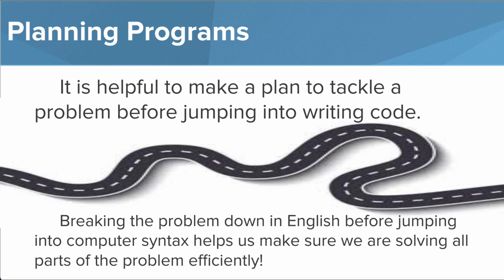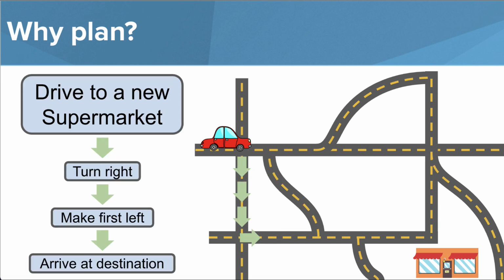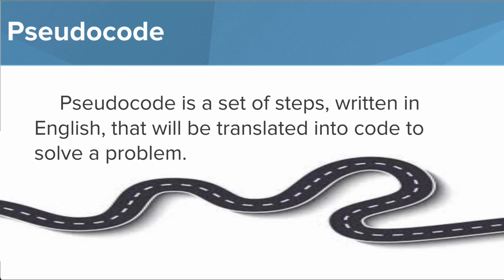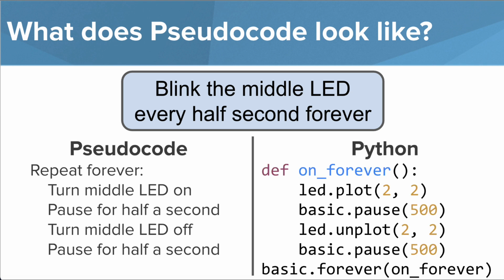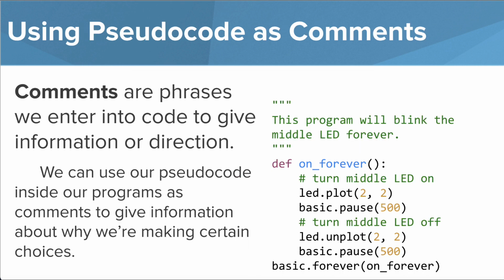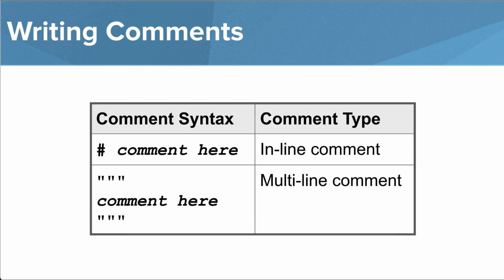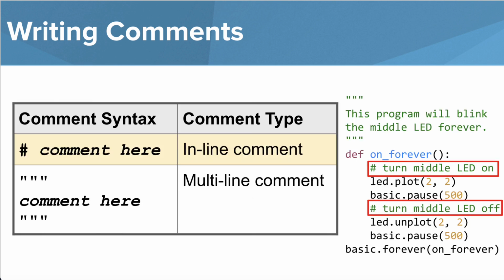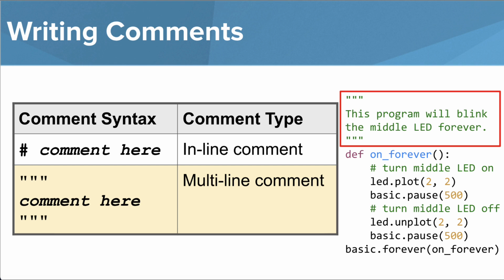1 3 1 Comments & Pseudocode